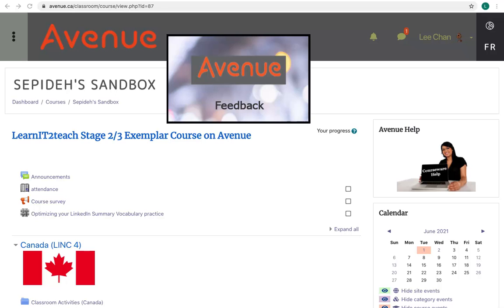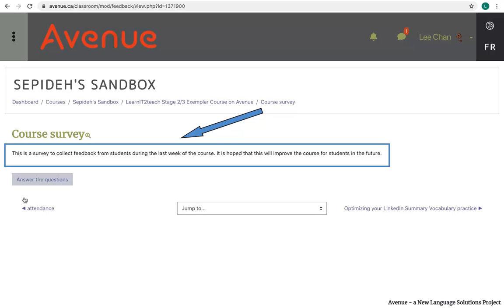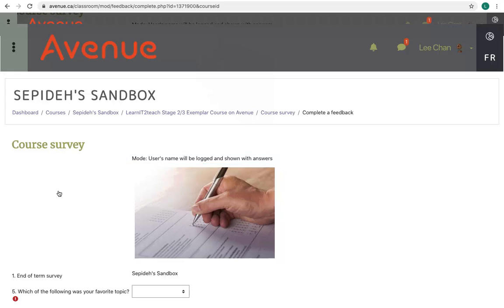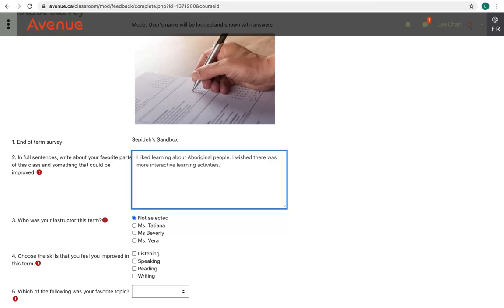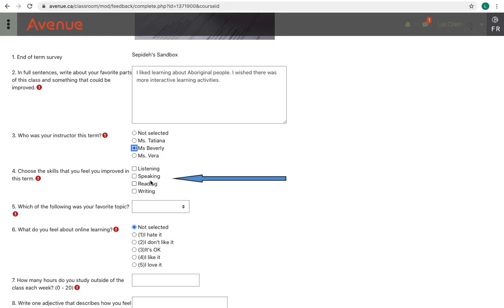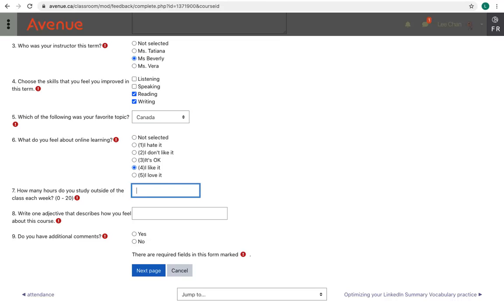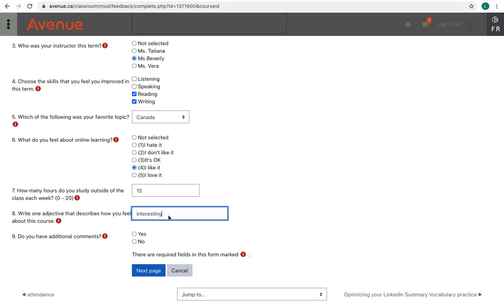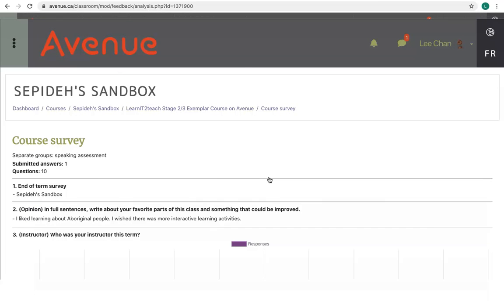How to Do a Feedback Activity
This video tutorial demonstrates how learners on the avenue.ca site can complete a Feedback activity.